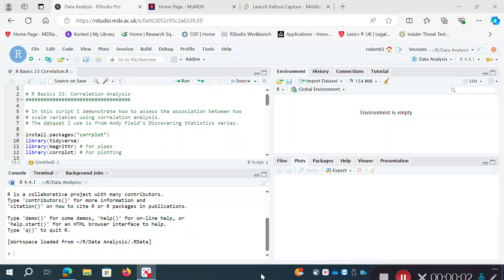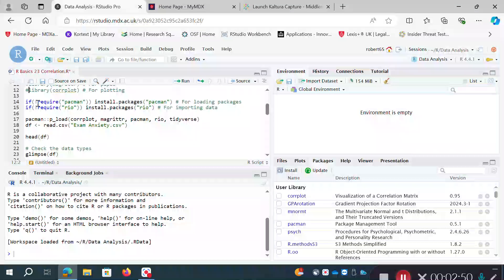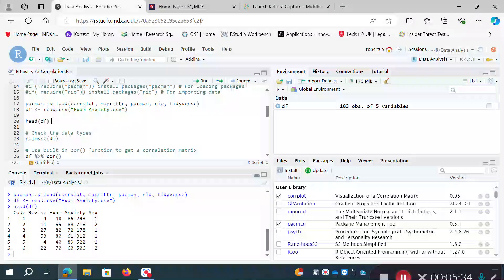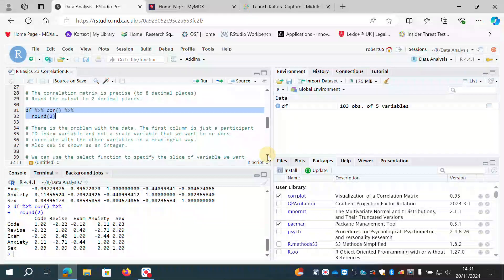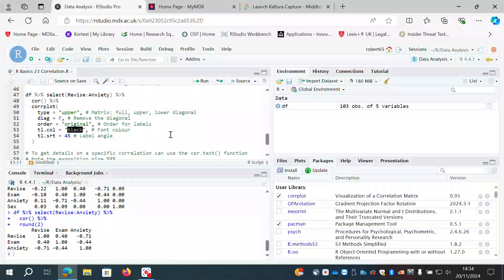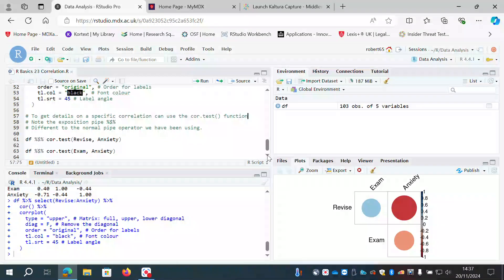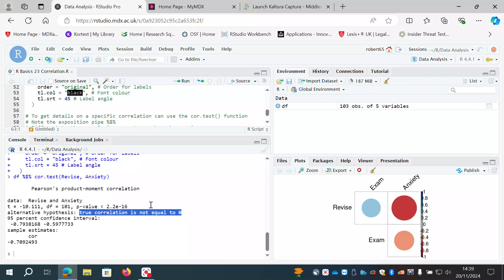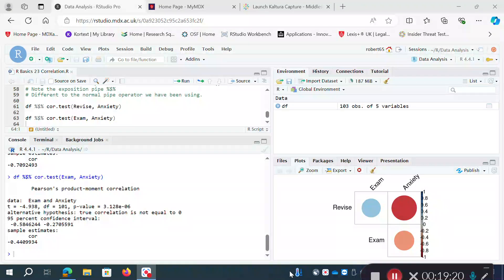R Basics 23: Correlation Analysis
In this video I demonstrate how to conduct correlation analysis to assess the association between scale variables. I also use the corrplot package to obtain visualisations of the correlations and conduct inferential tests to evaluate whether the correlation between two variables is significantly likely to be different from zero.